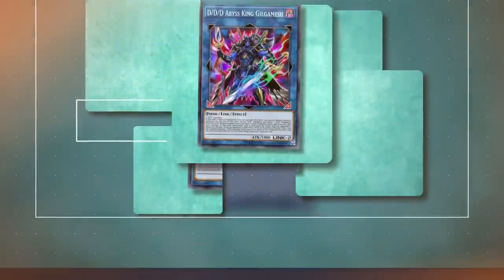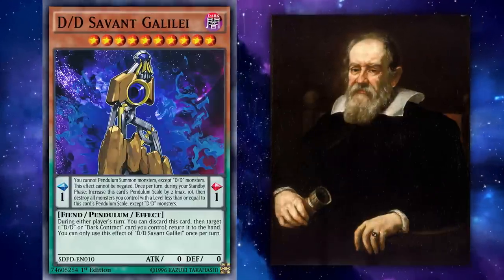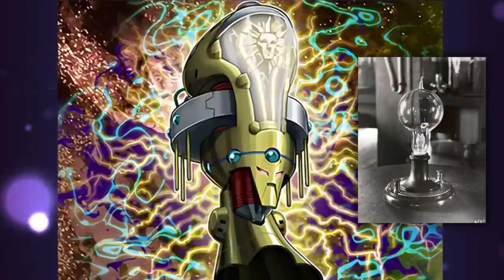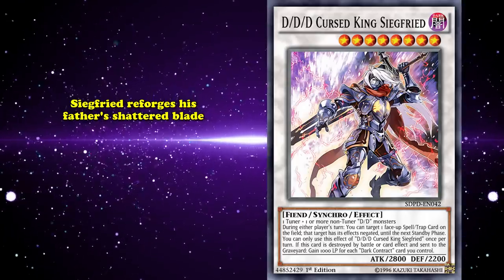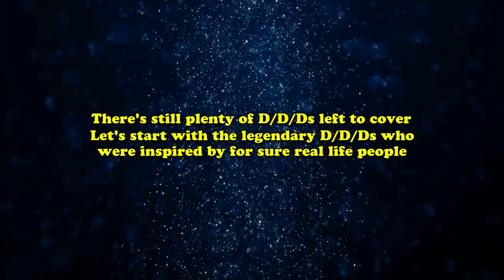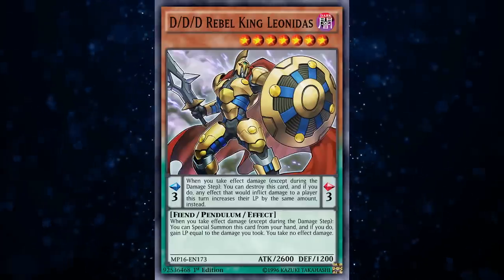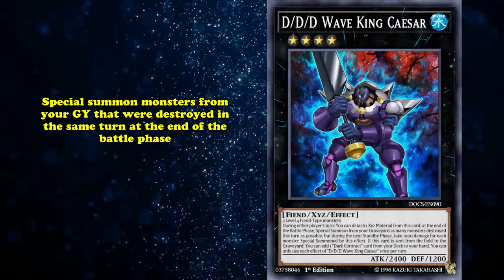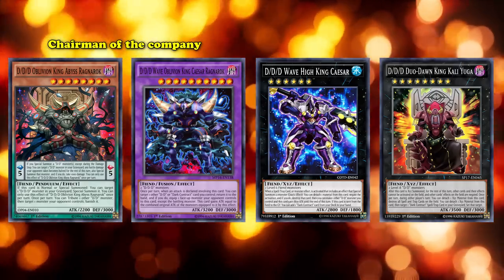The Many Historical References with the D/D/D Archetype - Unknown Side of Yugioh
The D/D archetype, as well as its sub-archetype D/D/D, is one of Yugioh's most well known combo archetypes, infamous for its legendary flow chart of insane two card combos you have to memorize to properly pilot it. But that's not what we're here to talk about today, as D/D is also one of archetypes loaded with the most historical and mythological references of any Yugioh deck, as well as very unique lore involving all of these legendary figures seemingly working for a company when you look at their original OCG names. Today we'll be doing a deep dive and explaining the references both in the names and in the artwork of the D/D Archetype on this episode of the Unknown Side of Yugioh.

Script by Two Tone Shoes
edited by Lily